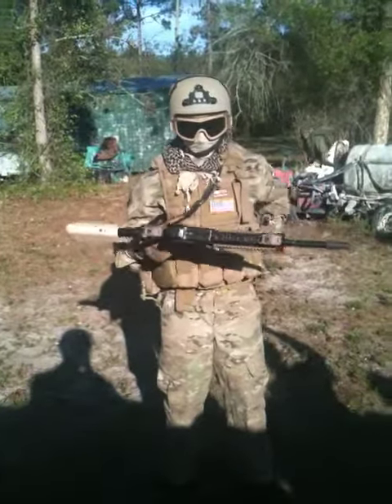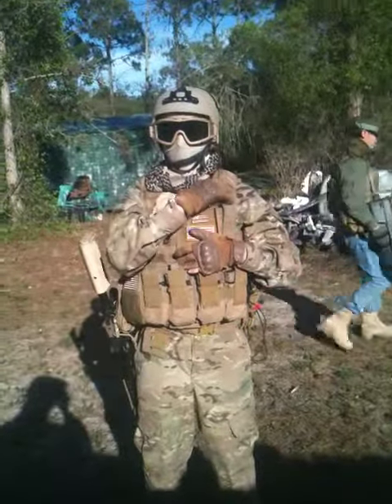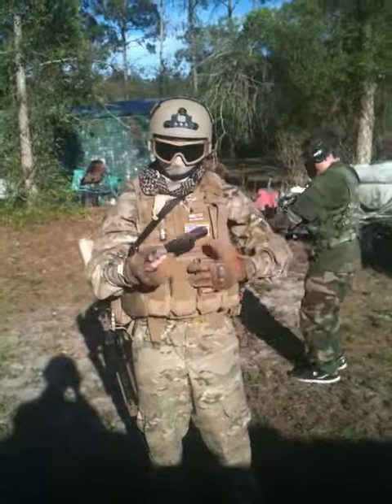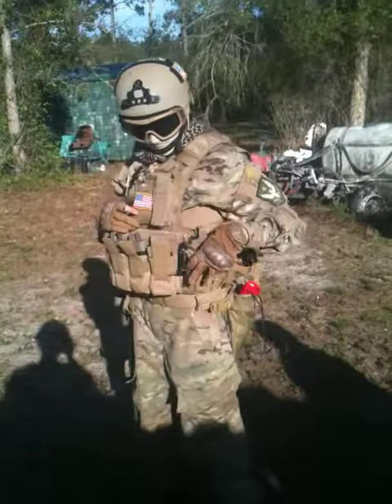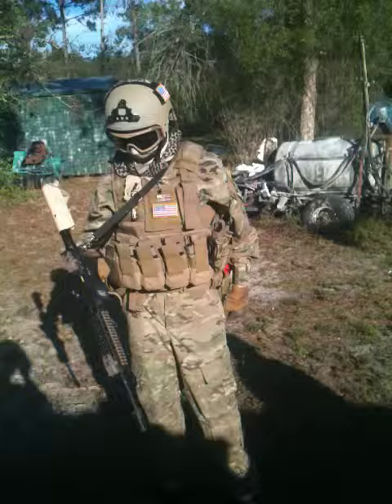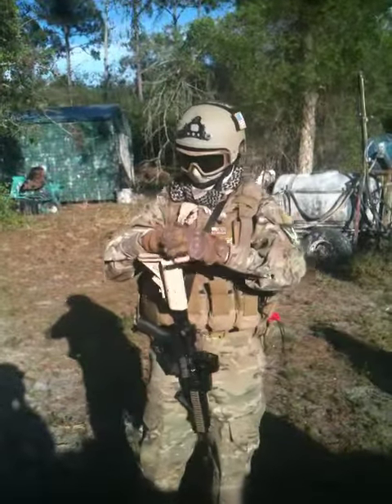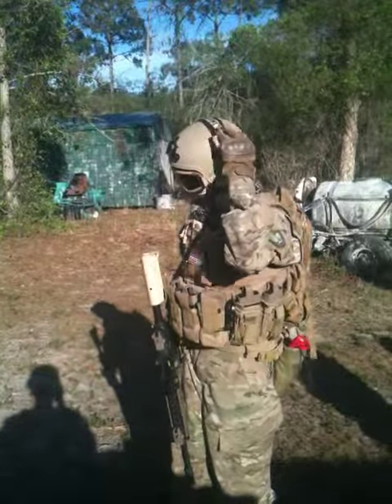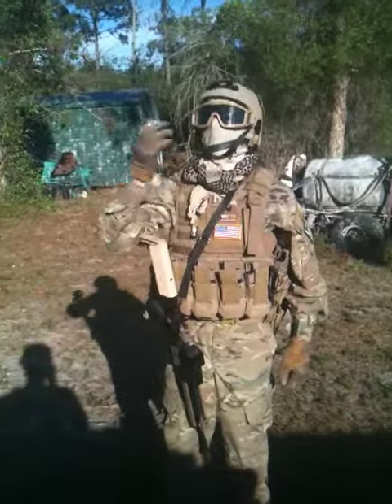Parker's Airsoft Mutli-cam Load out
Parker from Fire Team Paladin shows his airsoft load out, with some trols